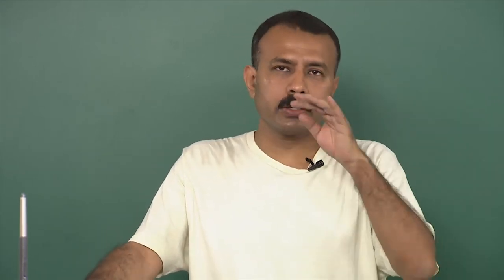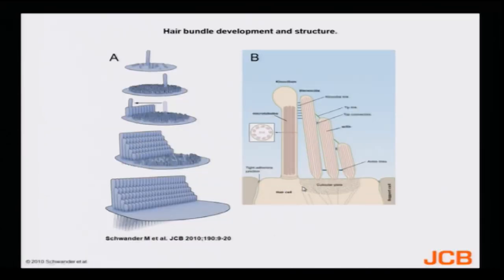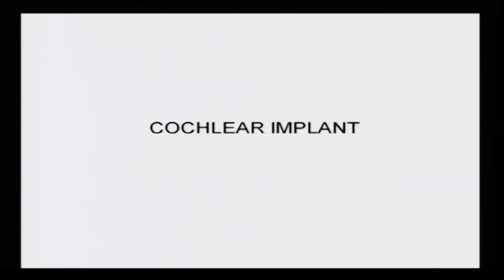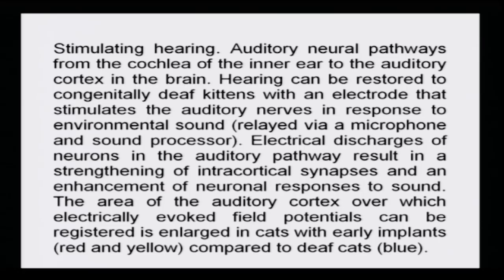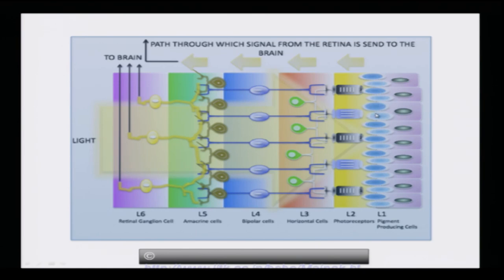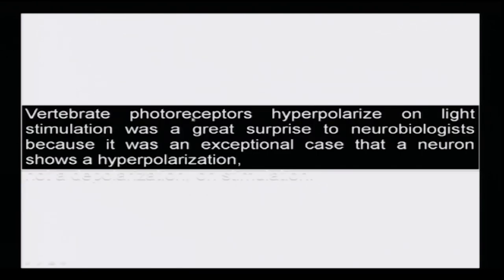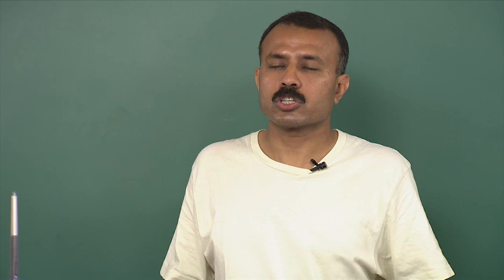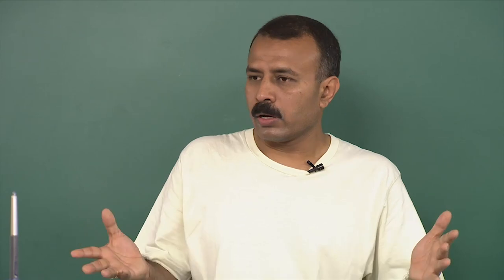Mod-01 Lec-27 Bio electricity